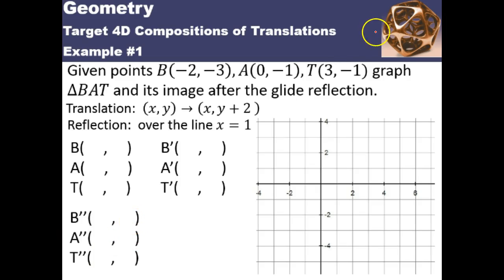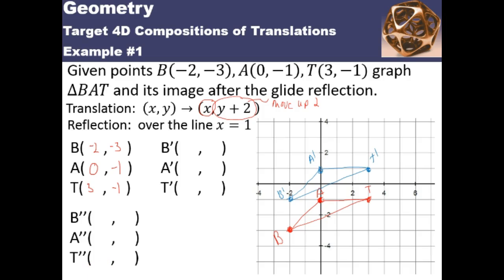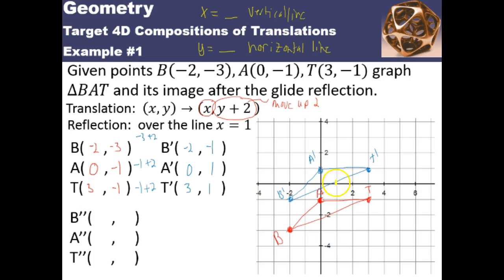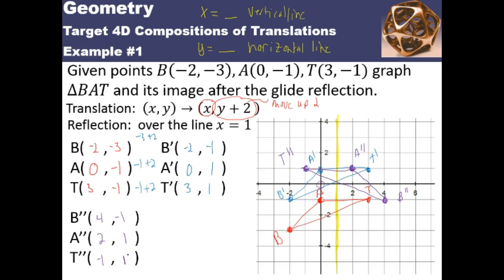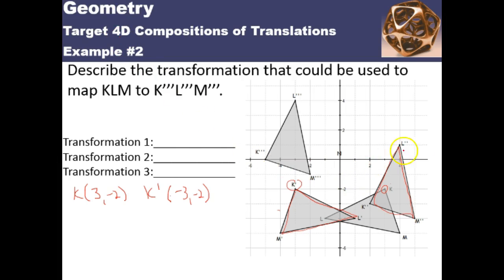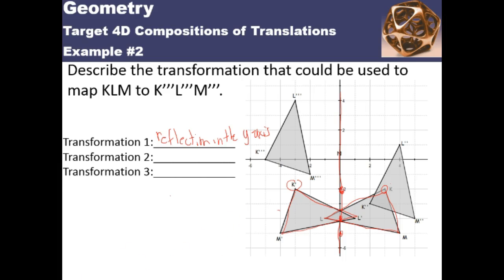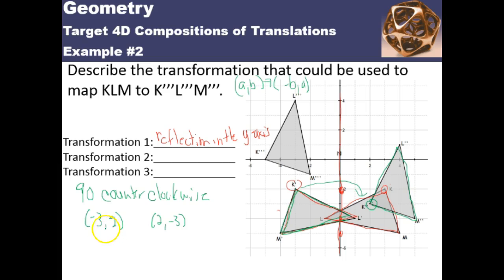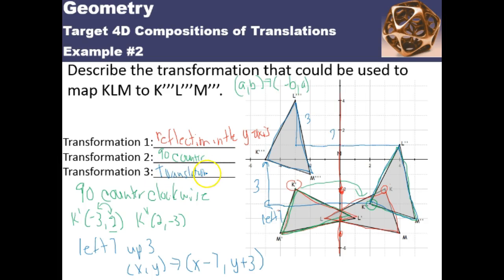Geometry Target 4D Composition of Translations